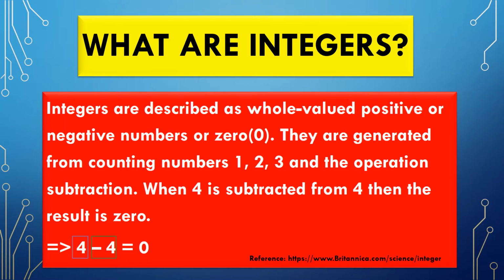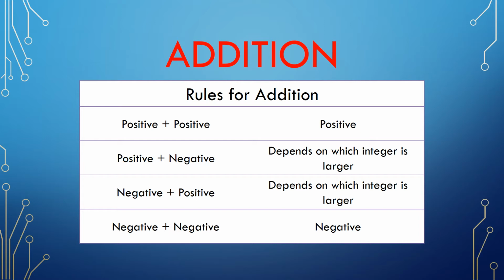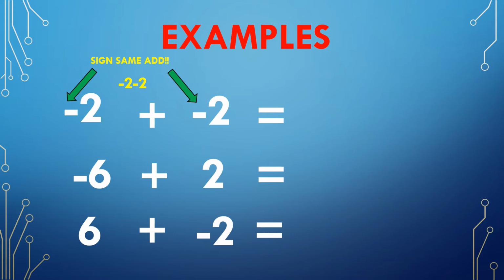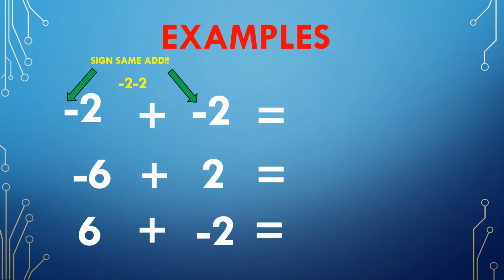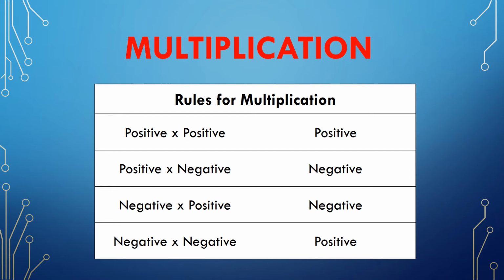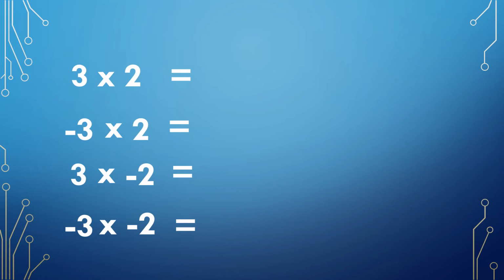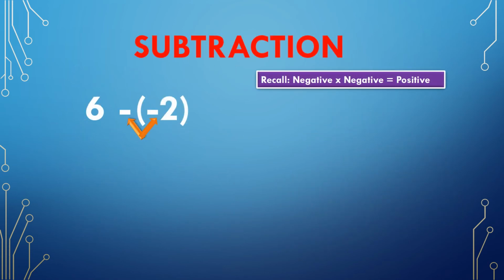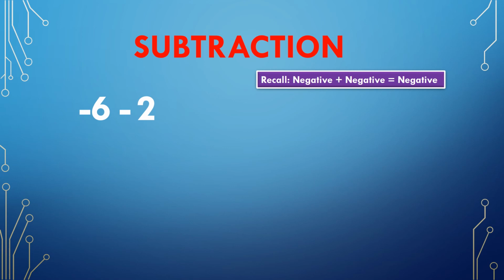OPERATIONS ON INTEGERS|MATHSIS4U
And feel free to tell me what you want to see next.
This video targets the idea of integers, let me know if the explanations and the examples helped.